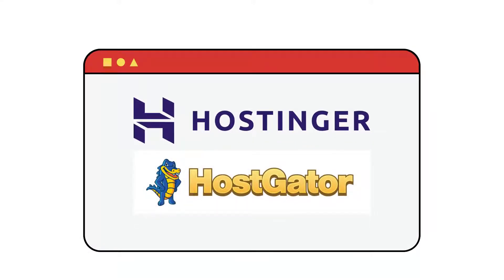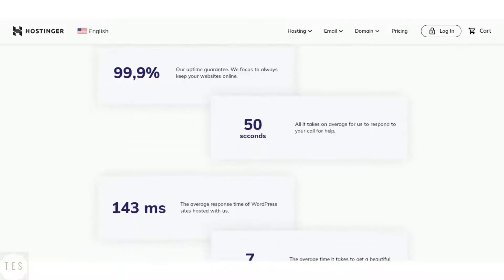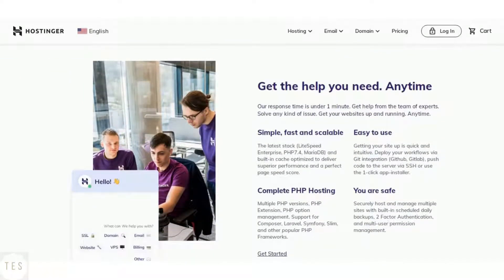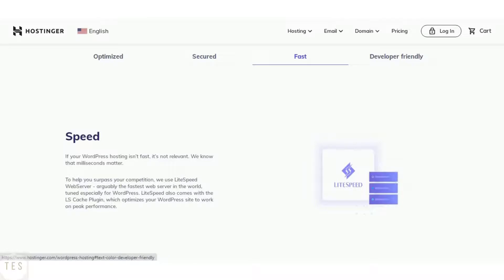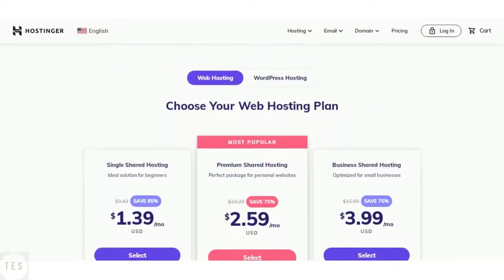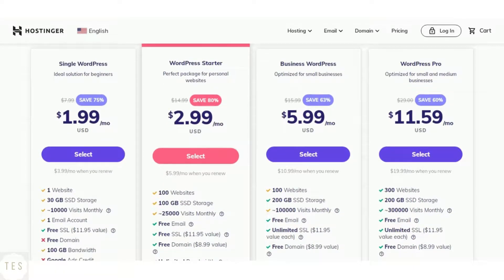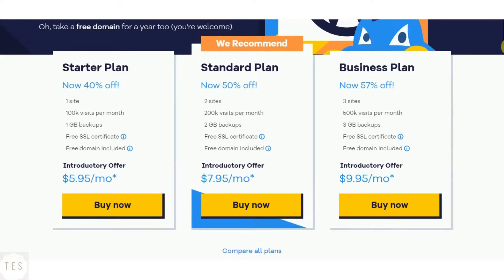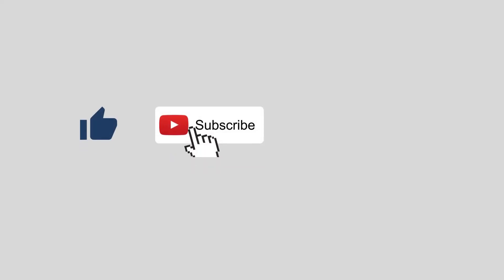Hostinger vs HostGator: Which is the Best Hosting in 2021?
In this Hostinger vs HostGator comparison, we will be comparing both these hosting solutions to decide which one is better.

Hostinger and HostGator are quite popular when it comes to choosing a web host, but both are quite different.

We will be comparing features, performance, pricing and more, so that you can choose the better one for your blog or website.

This video will help you compare and review both, so that you can make an informed decision.

Please like my Hostinger vs HostGator comparison video and share it online.